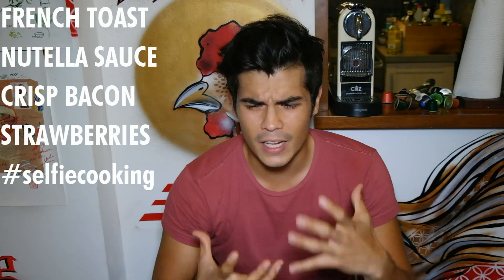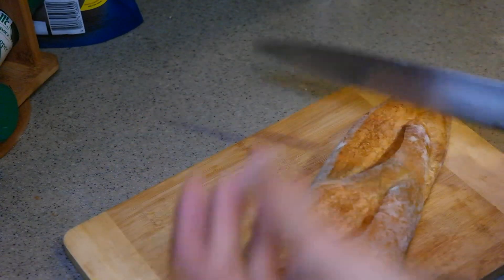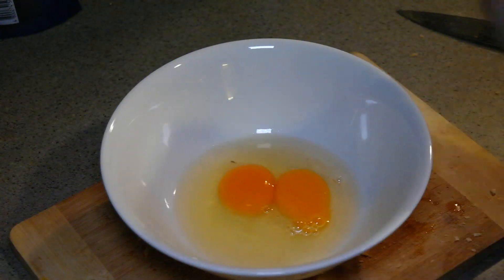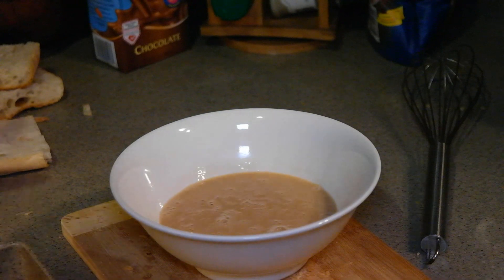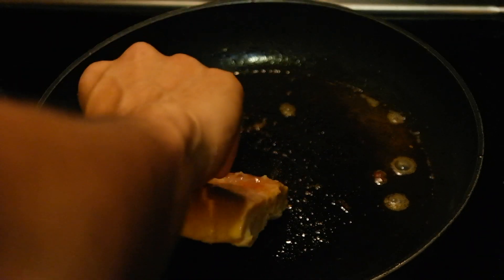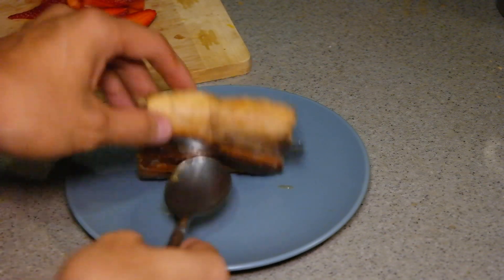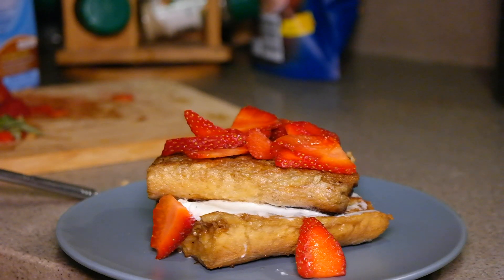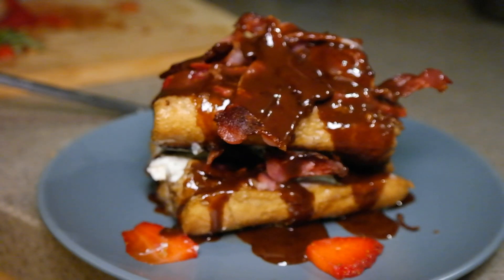Strawberry, Bacon, French Toast, Nutella Sauce